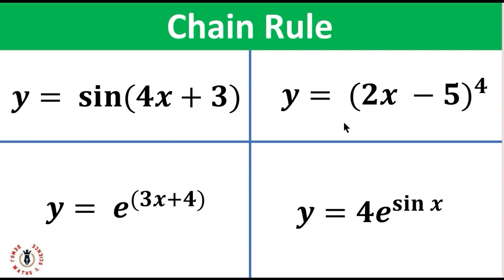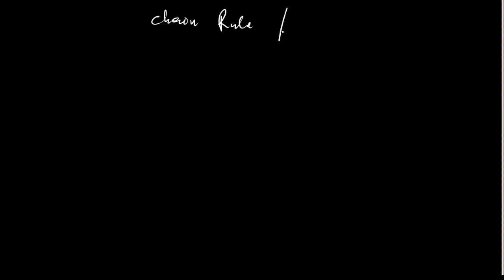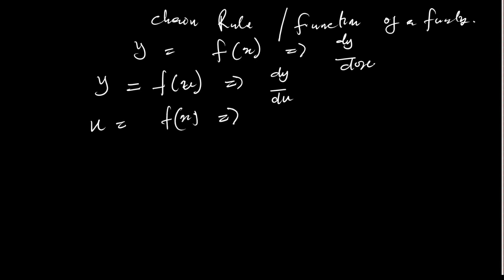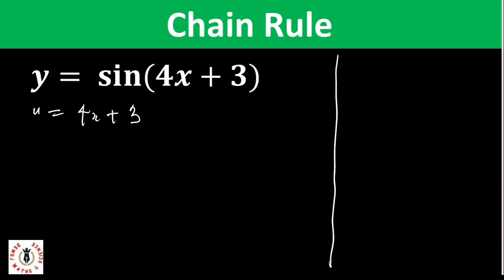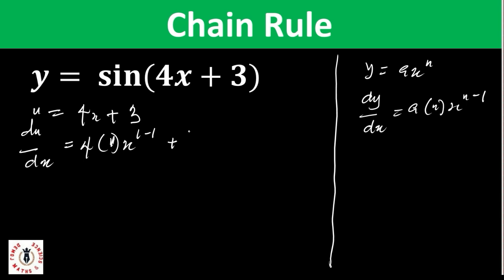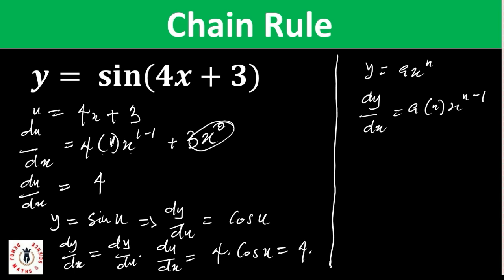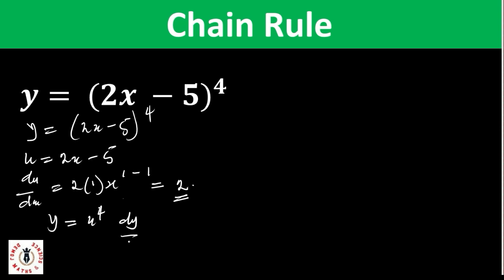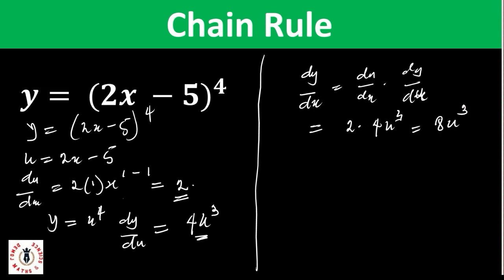Chain Rule Explained: Step-by-Step Differentiation with 4 Examples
In this video, we dive into the Chain Rule, one of the most essential techniques in calculus for differentiating composite functions. I will walk you through four step-by-step examples to help you master this rule and apply it confidently to solve complex problems. Whether you’re a Year 12 student or someone looking to sharpen your calculus skills, this video provides a clear and easy-to-follow explanation of how the Chain Rule works in various scenarios.

What you’ll learn:

How to apply the Chain Rule to differentiate composite functions
Breaking down each step for better understanding

Other Lessons